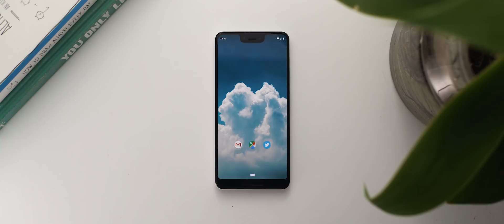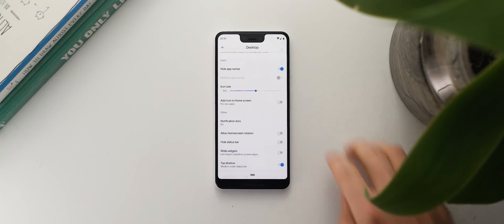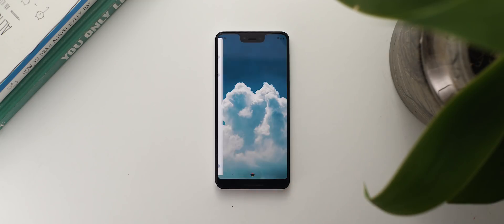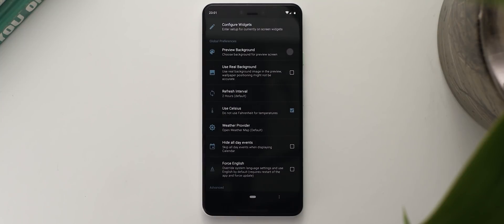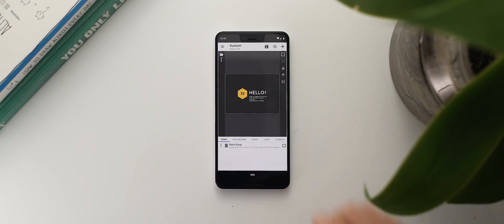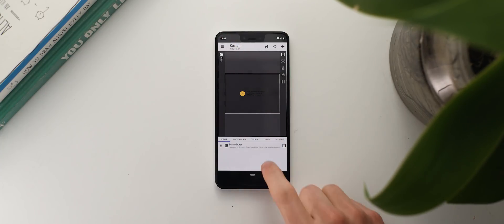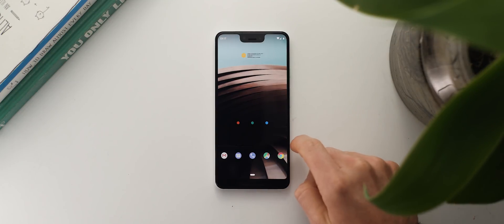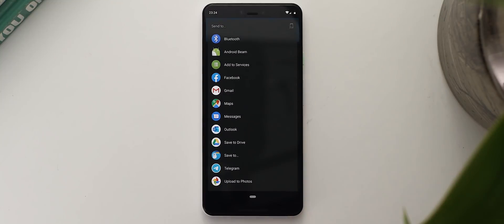How to Create an AMAZING and UNIQUE Home Screen Setup!